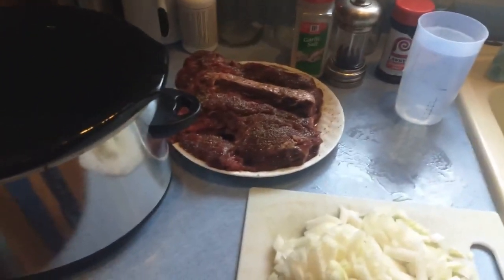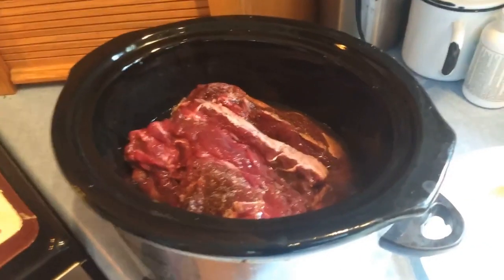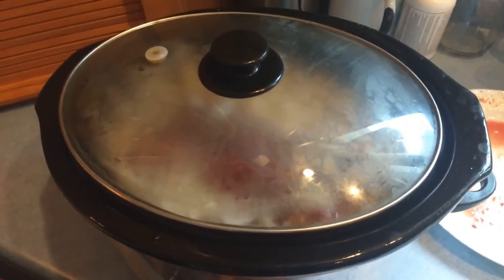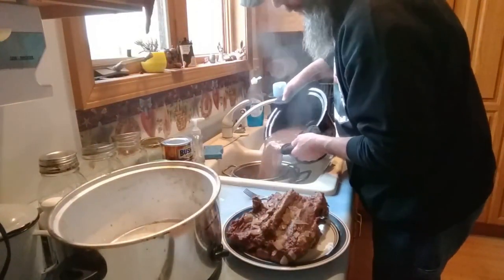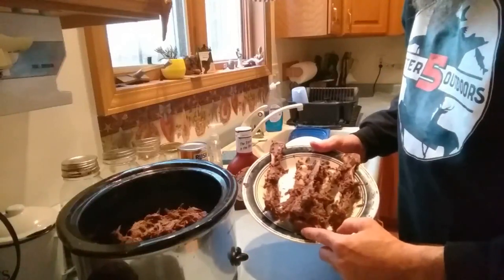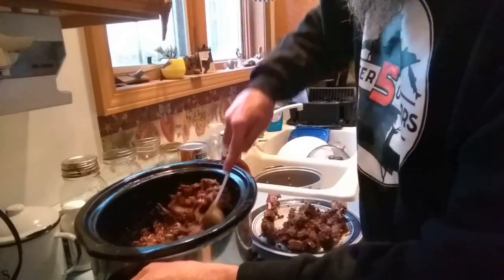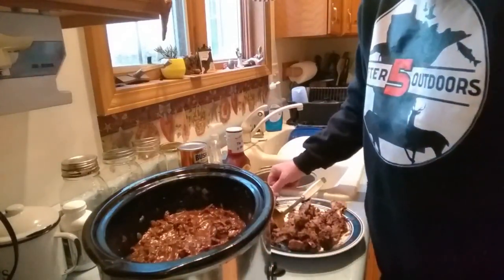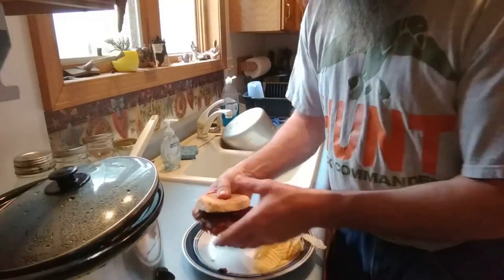The best BBQ you'll ever eat!! (Beaver)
A simple but delicious recipe that turns beaver into the best BBQ you've ever had! Give it a try I'm sure you'll love it!!